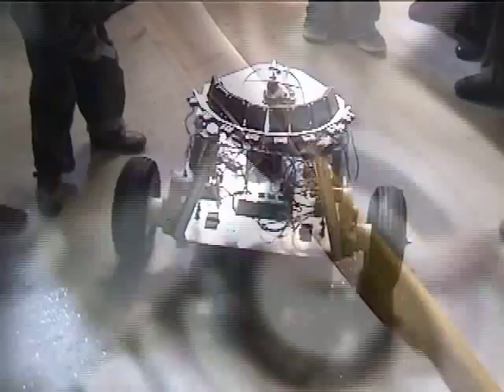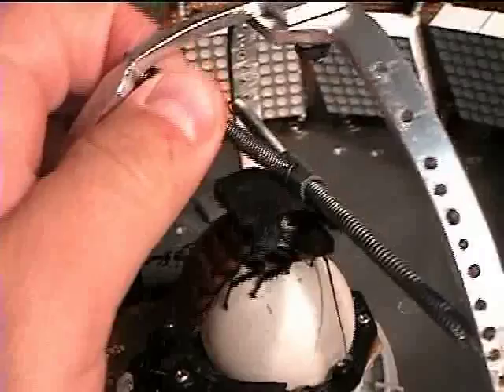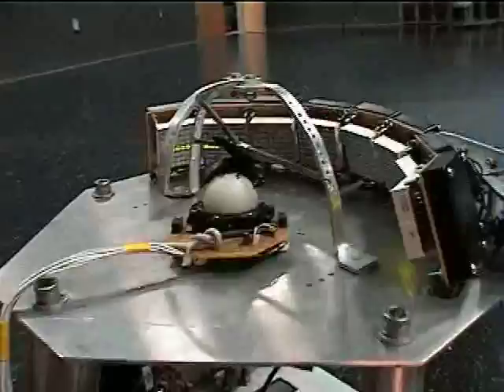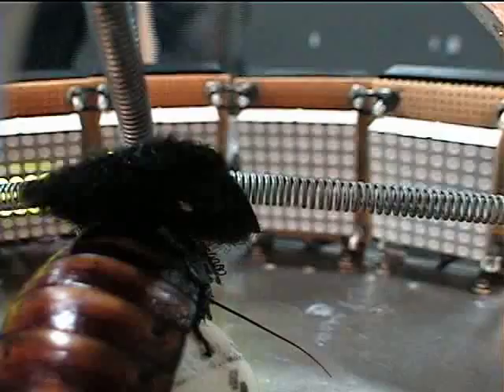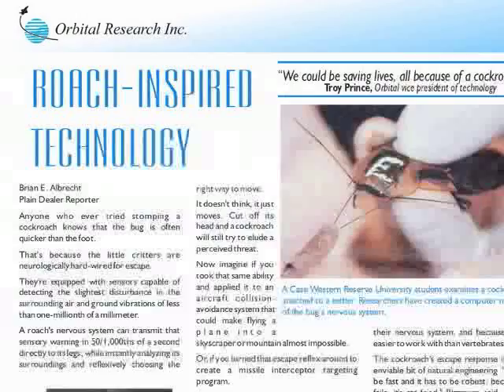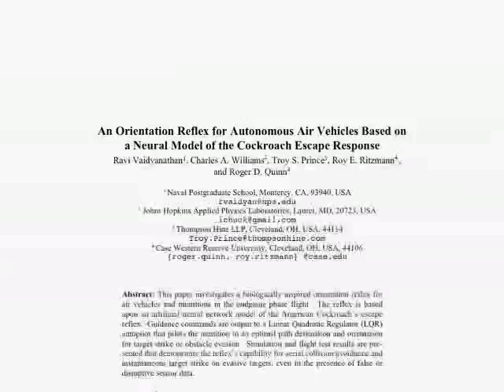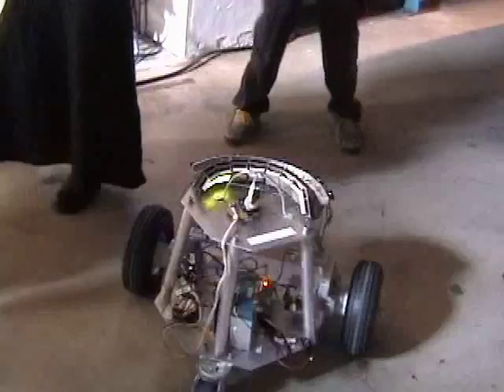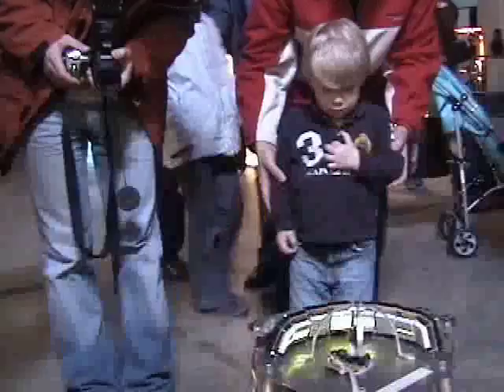The Cockroach Controlled Mobile Robot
A description of the Cockroach Controlled Mobile Robot, by Garnet Hertz: "Cockroach Controlled Mobile Robot" is an experimental mechanism that uses a living Madagascan hissing cockroach atop a modified trackball to control a three-wheeled robot. If the cockroach moves left, the robot moves left. Infrared sensors also provide navigation feedback to the cockroach, striving to create a pseudo-intelligent system with the cockroach as the CPU